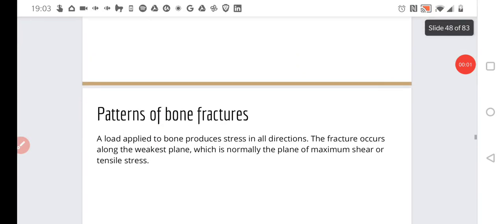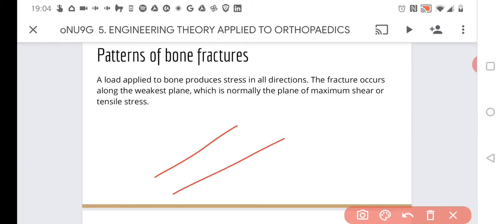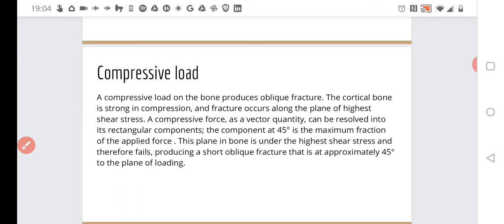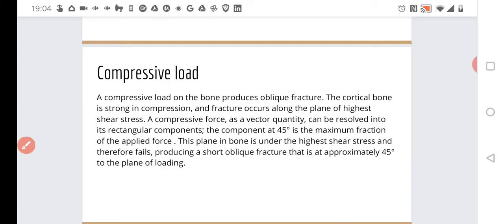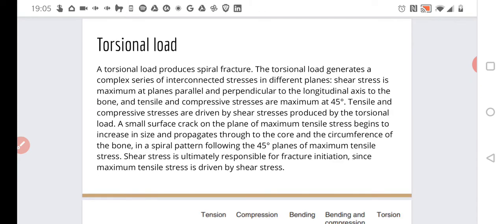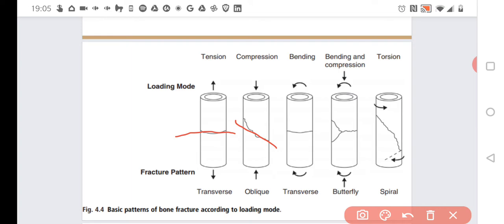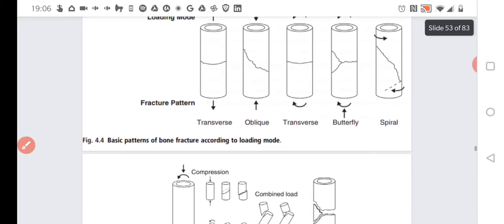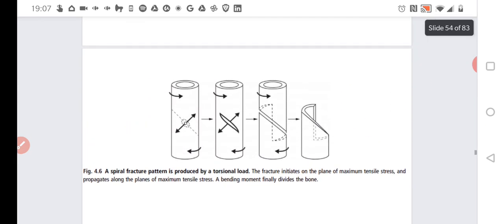patterns od bone fracture in adoults